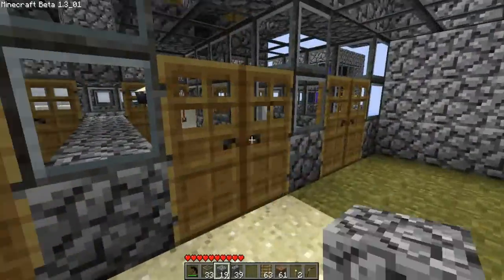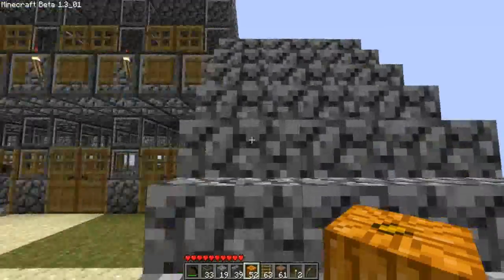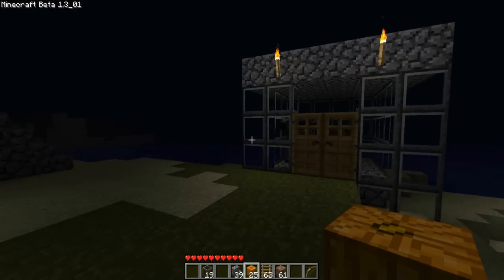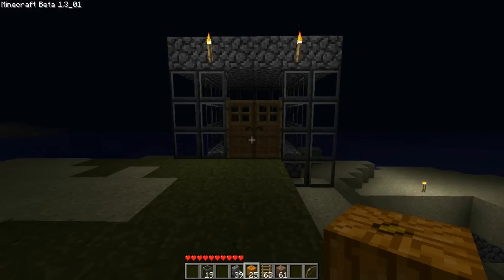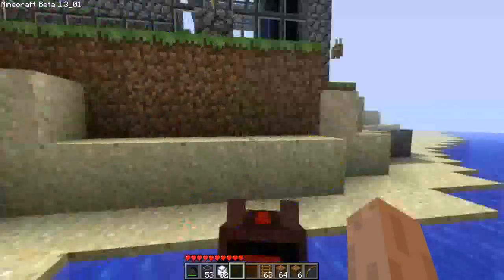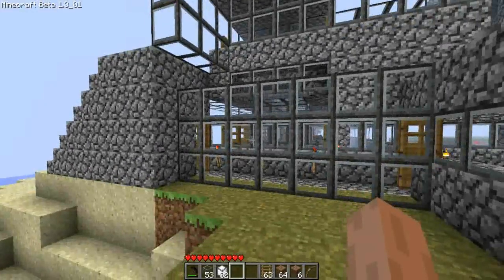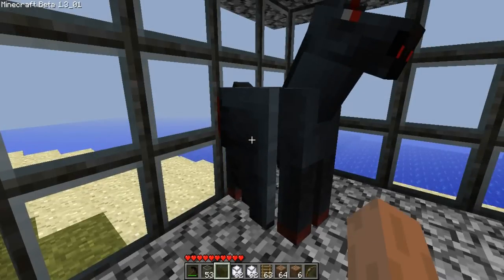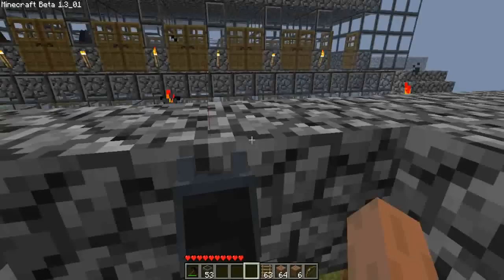Breeding Tutorial! - Minecraft - S01E83 | iJevin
►––– Support –––◄

►––– Links –––◄